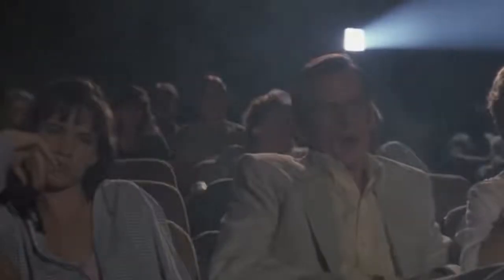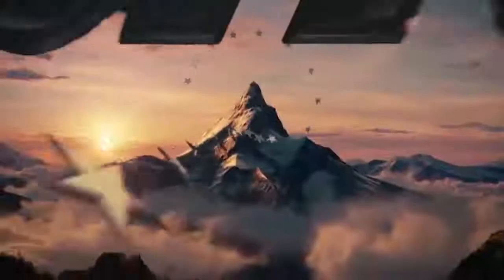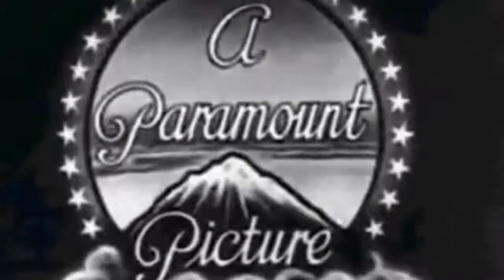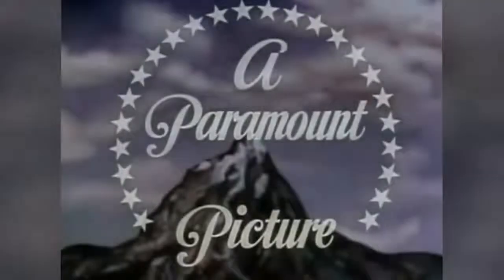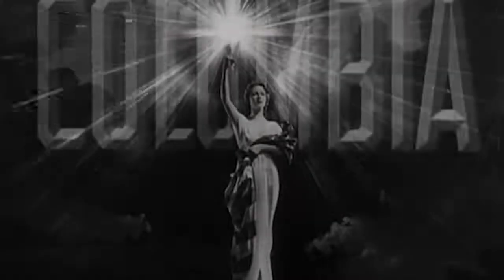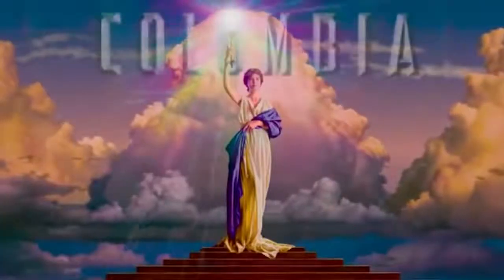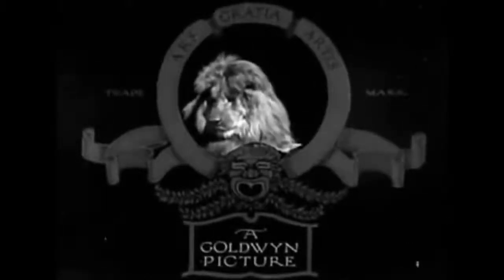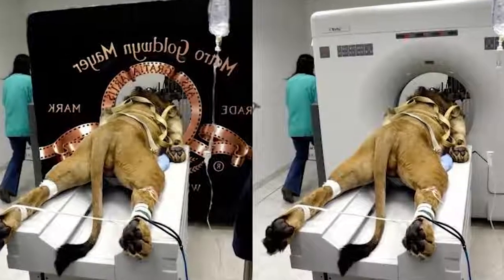5 TRUE STORIES BEHIND HOLLYWOOD STUDIO LOGOS